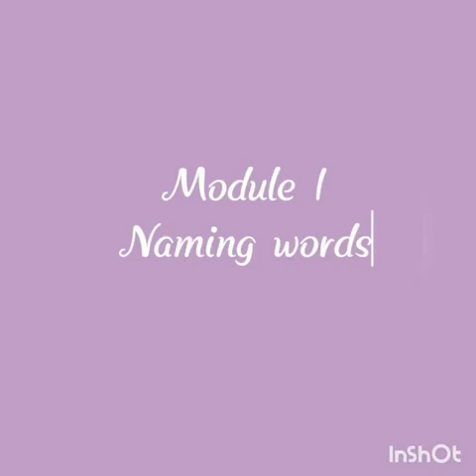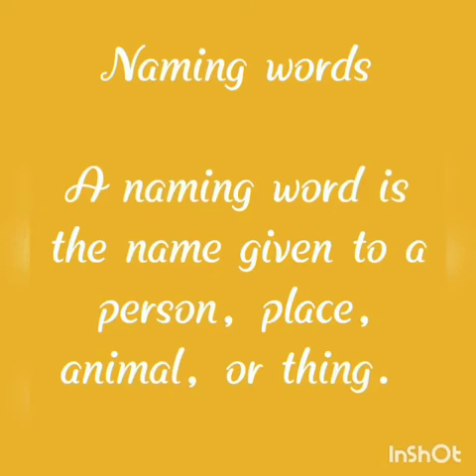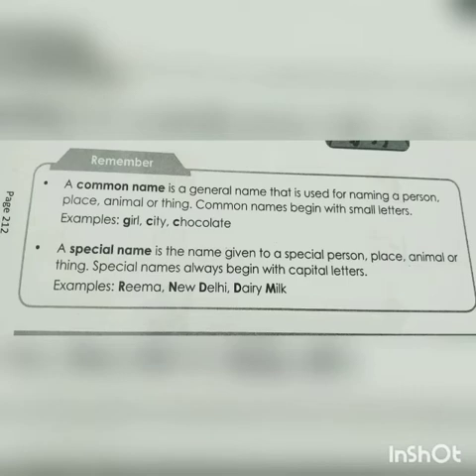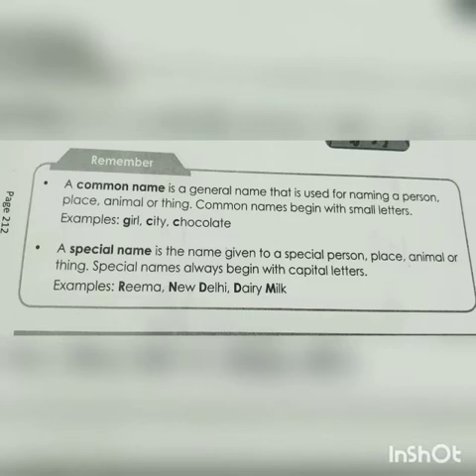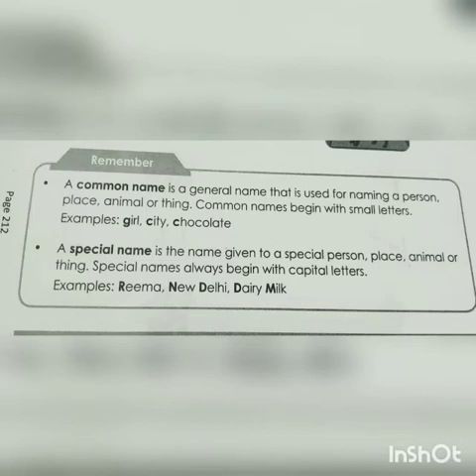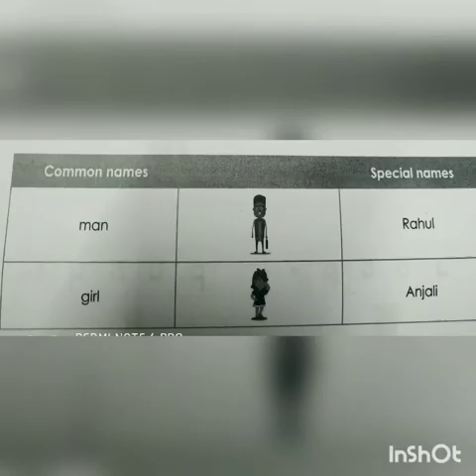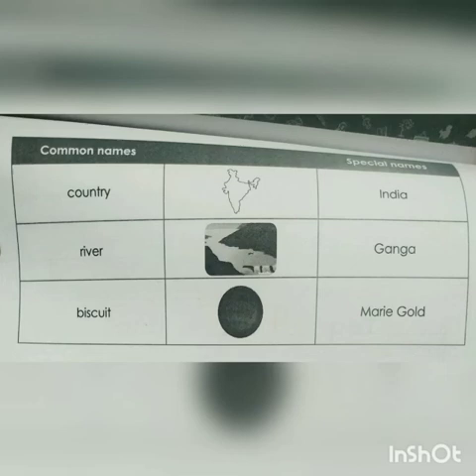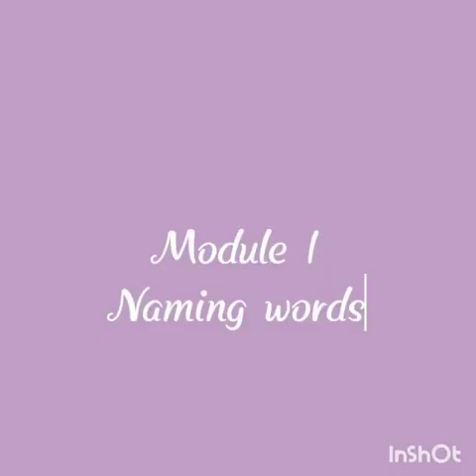vaishali khade STD 1st Sub English Grammar